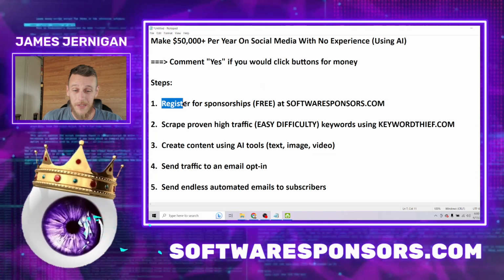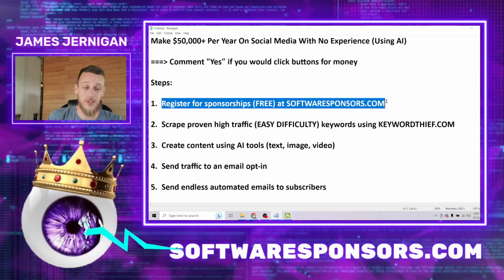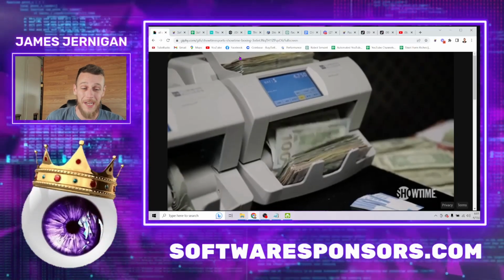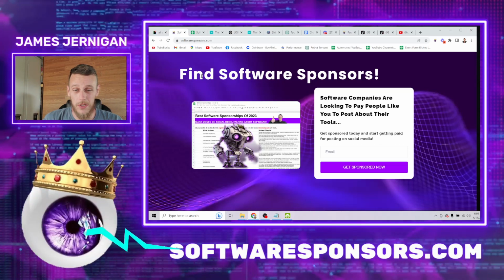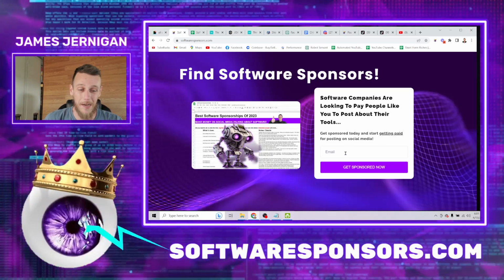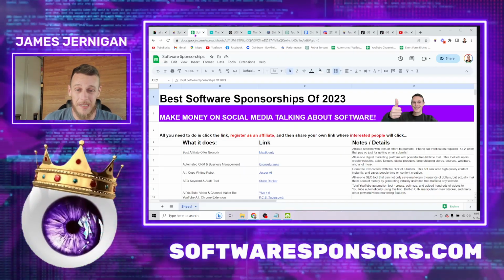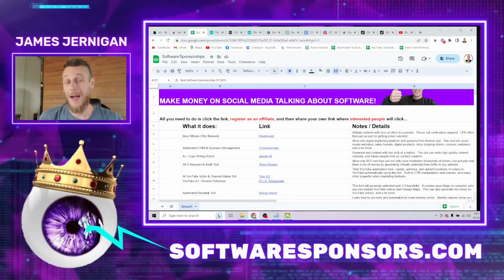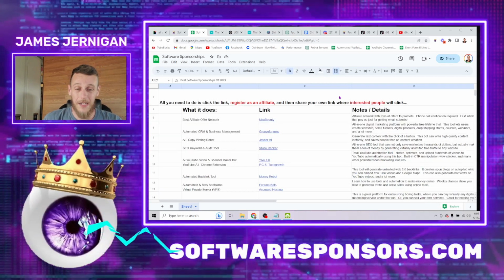How To Make $50,000+ Per Year On Social Media With ChatGPT (2023 - Beginner Method)